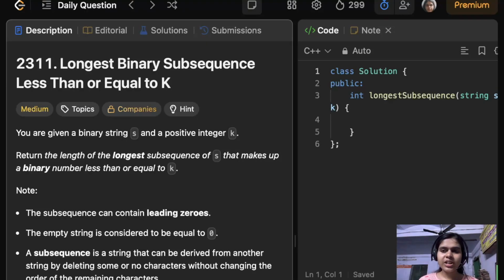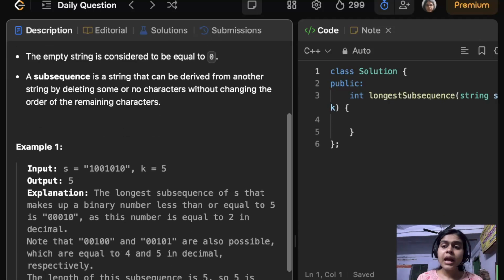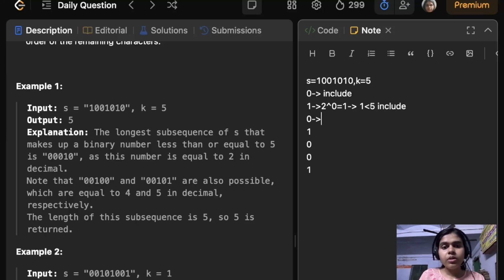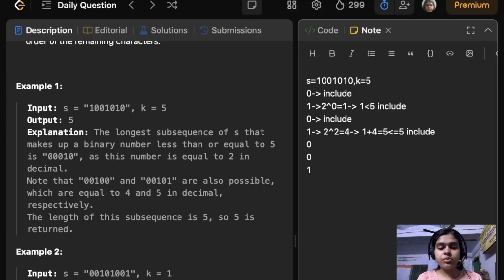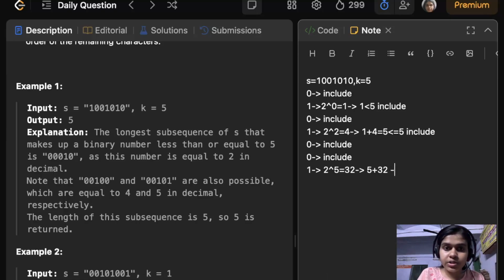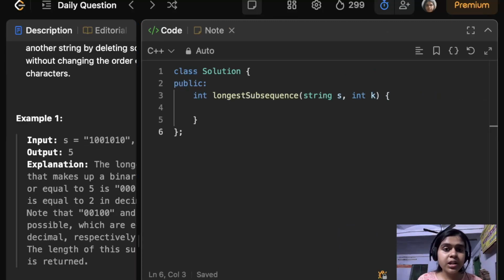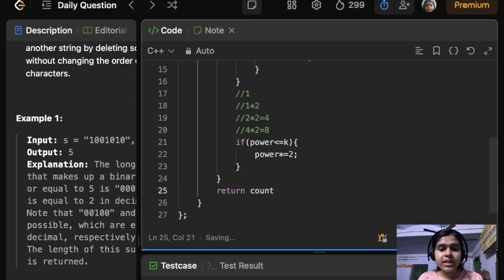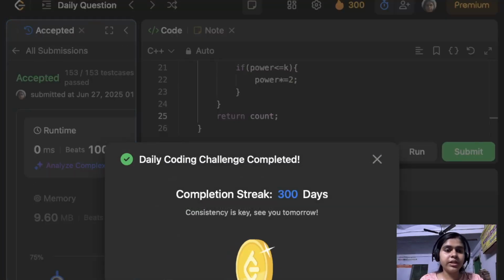LeetCode 2311: Longest Binary Subsequence ≤ K | C++ Greedy Algorithm Explained 🔥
🧠 **Longest Binary Subsequence Less Than or Equal to K | Greedy Algorithm Explained with Real-Life Example**

In this video, we break down an amazing greedy algorithm problem:

💬 **Problem Statement:**
Given a binary string `s` and a number `k`, return the length of the longest subsequence of `s` such that the binary number formed is less than or equal to `k`. Leading zeroes are allowed, and the subsequence must preserve the order of characters.

- How to solve this using a Greedy approach
- Why we scan from right to left
- When to include '0's and '1's
- Real-world analogy (car engine example 🚗)
- Step-by-step dry run with `s = "1001010", k = 5`
- Full C++ code explained line-by-line

- Binary numbers
- Subsequence logic
- Bitwise power
- Greedy decision-making

👨‍💻 C++ Code Included + Beginner-Friendly Explanation